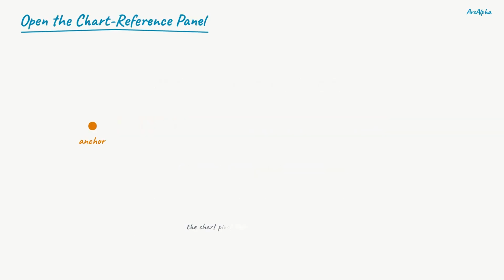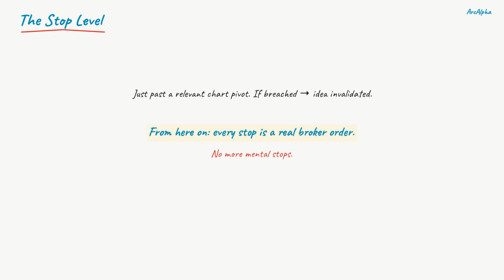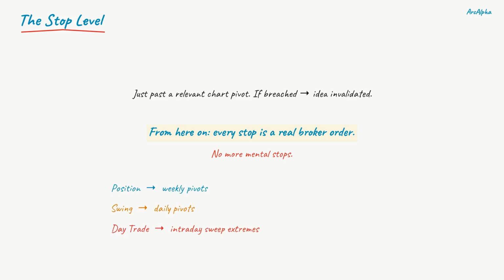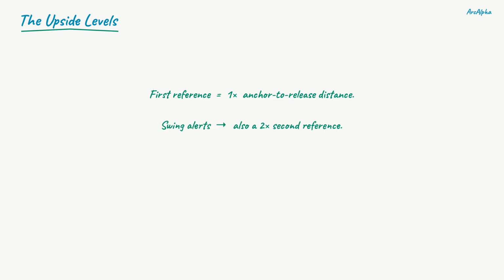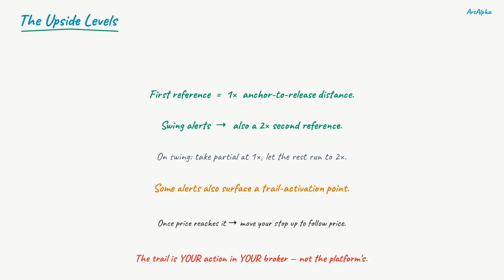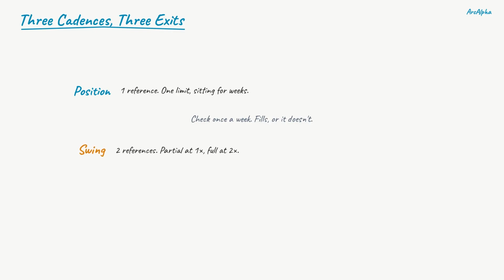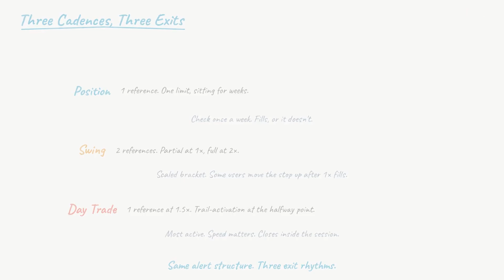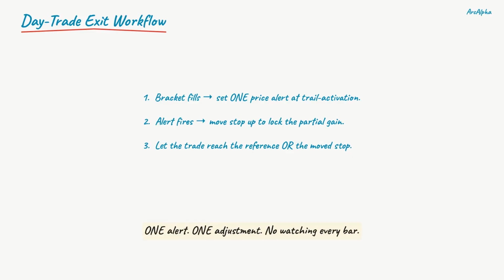Exit Strategy for Traders: Targets, Stops & Scaling Out — ArcAlpha Academy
Entries get the attention; exits decide the outcome. This lesson is the exit playbook — where targets and stops come from, and how scaling out works.

In this lesson:
• Reading chart-structure exits: prior highs and lows as natural levels
• Invalidation: where the trade idea is simply wrong
• Scaling out in partials versus all-out exits
• Matching the exit plan to your timeframe

Part of ArcAlpha Academy Track 4: Acting on Alerts.

ArcAlpha Academy provides educational content about trading concepts and market analysis techniques. This is not personalized investment advice or a recommendation to buy or sell any security. Trading involves substantial risk of loss.